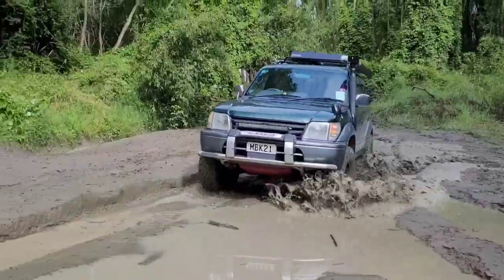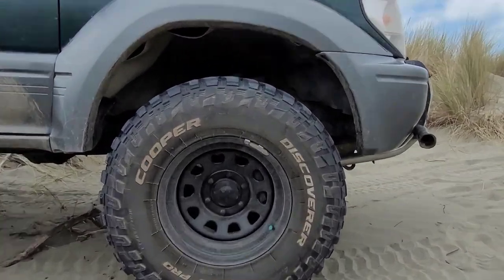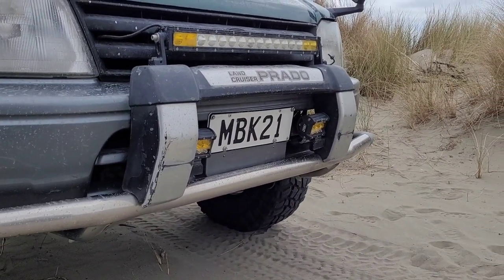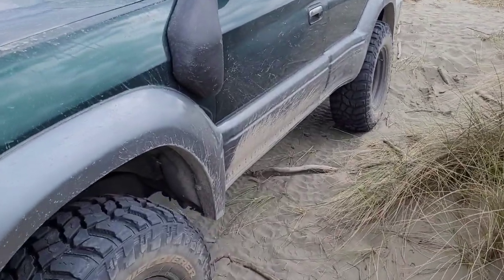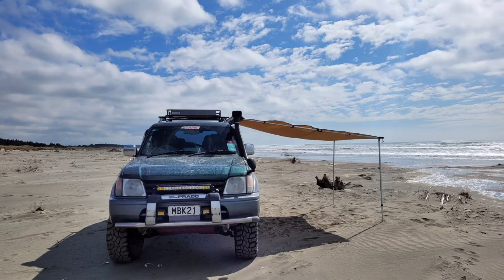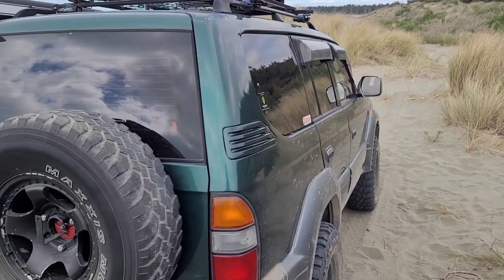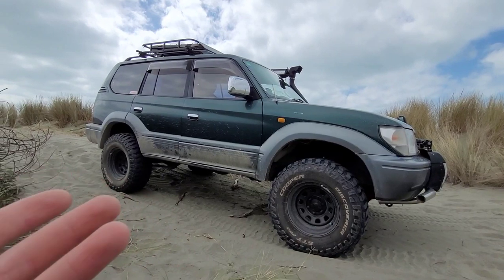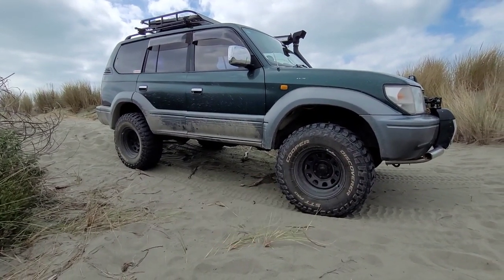Toyota Land Cruiser Prado 90 Series Walk Around | Budget 4WD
So here we gooo, a walk around video thats due for a long time. haha
1kzte 1996